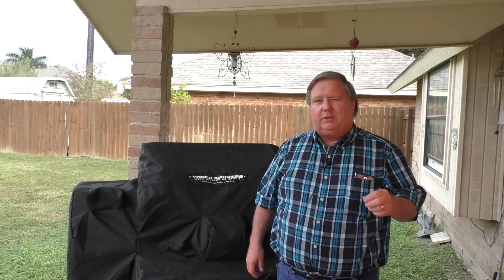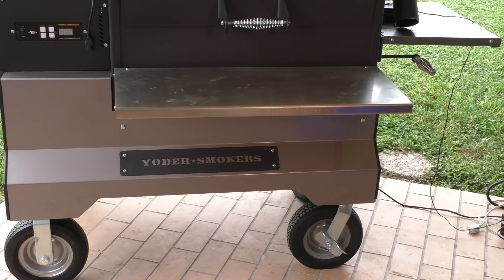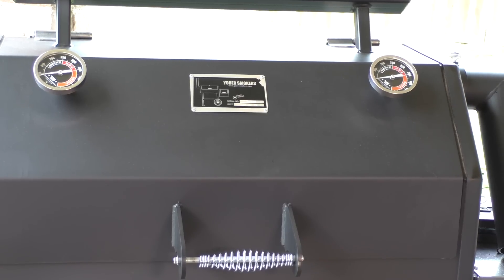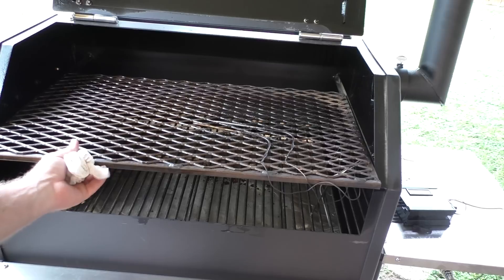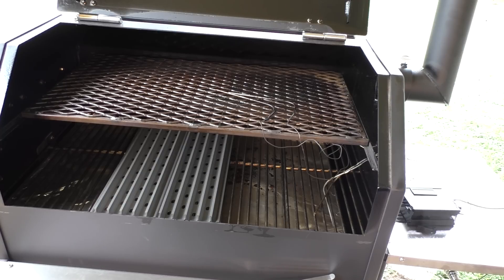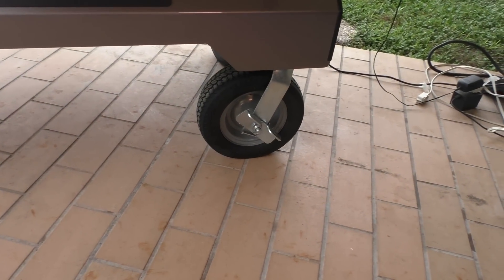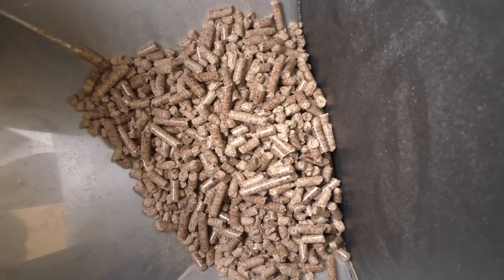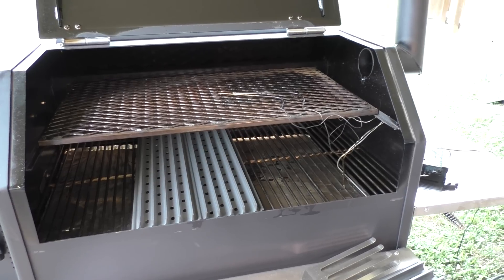Yoder YS640 Options What and Why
Here is a video on the Yoder YS640 options that I ordered and why.